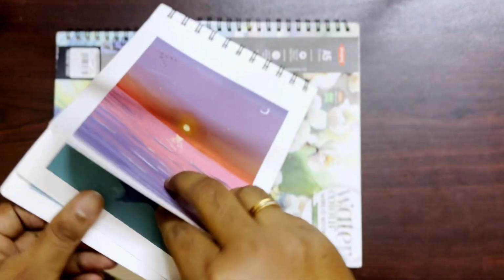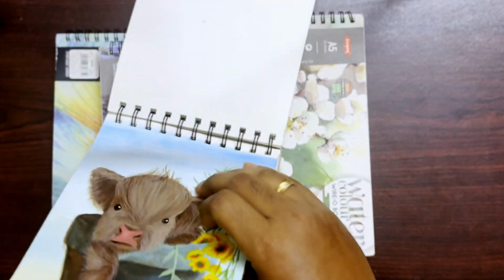🐲Week 10: Mythical Creatures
Unleashing imagination and fantasy for Week 10 of my 90 Days Painting Challenge! This week’s theme was all about mythical creatures, and I had so much fun bringing these legends to life. From the majestic Chinese dragon and the fiery phoenix to the mysterious werewolf and the graceful pegasus, each painting tells a story of magic and wonder. Don’t miss the soaring dragon, the enchanting mermaid, and the ethereal spirit of the woods. Dive into this mythical journey and share your favorite in the comments below! 🎨✨